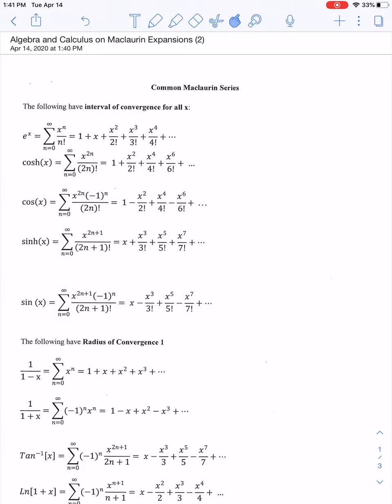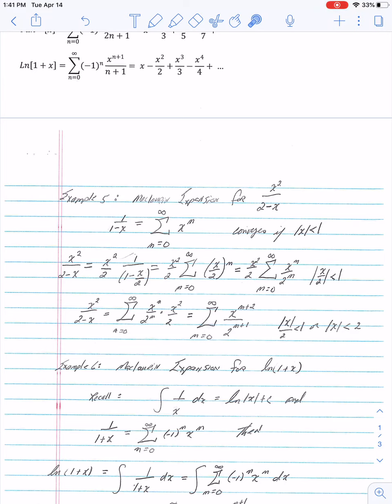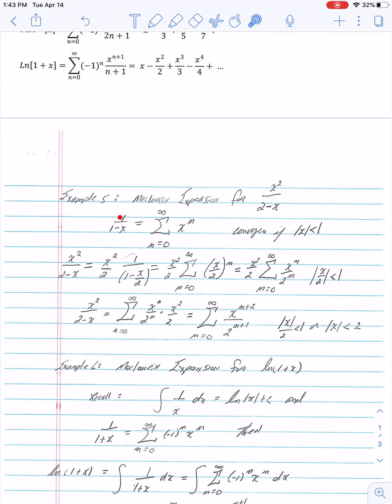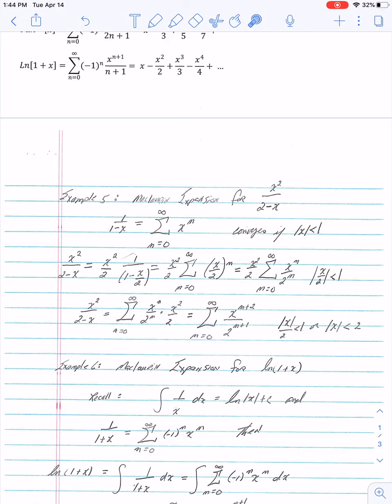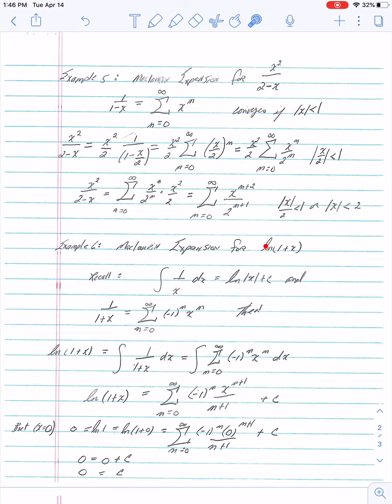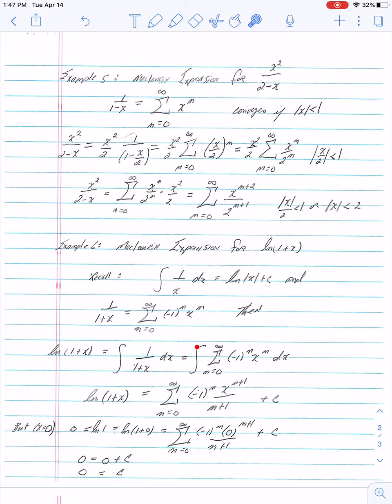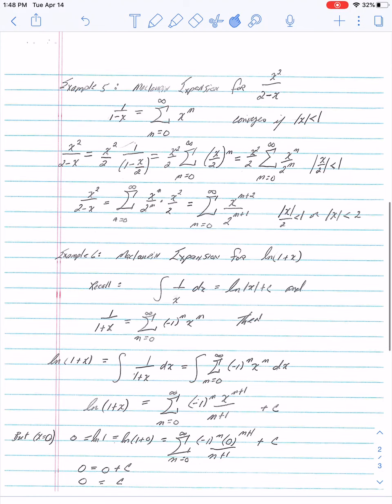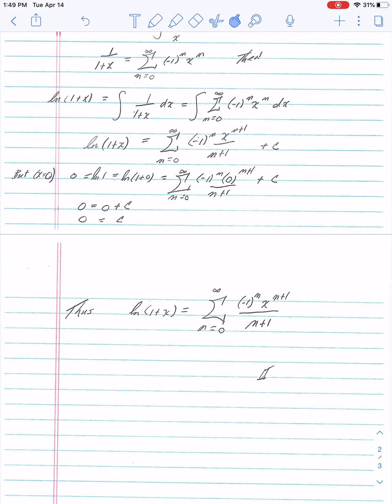Algebra and Calculus on Maclaurin Expansions (2)